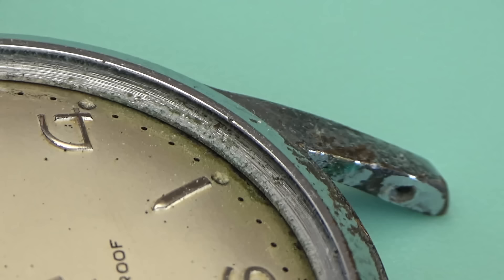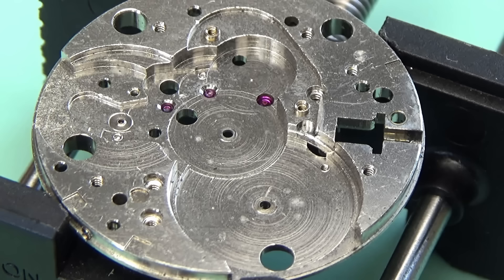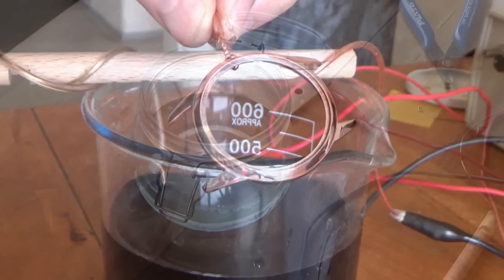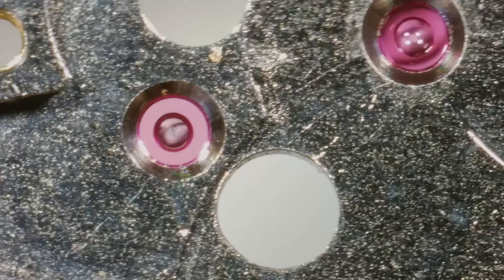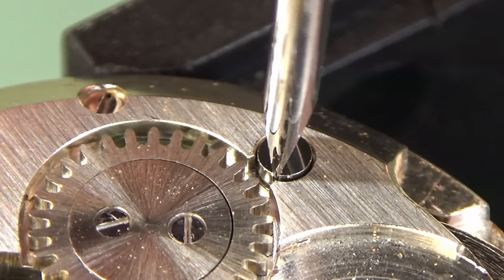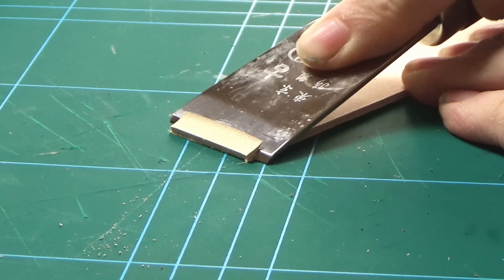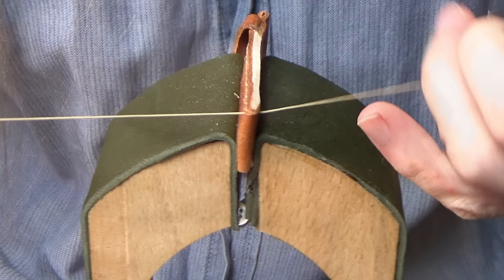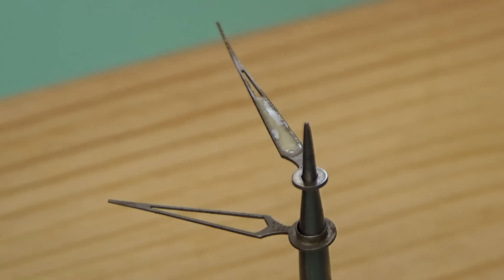Electroplating Rescues a 1950s Gruen Watch – This Was One Tough Vintage Restoration!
The watch that was too expensive for James Bond! This vintage Gruen watch restoration was probably my largest one to date. Everything needed some work on this watch: the case needed to be reelectroplated, the hands needed reluming, and the movement needed a serious amount of work. I even had to make a strap for it! This is a big one, and I hope you enjoy it.

The story of Gruen watches originates in the German village of Ostofen, around the mid-1800s. Dietrich Gruen emigrated to America from there, having trained in Swiss watch factories. In 1874, Gruen obtained a patent for an improved safety pinion, marking the official start of the Gruen Watch Company.

Actual watch production began nearly two years later. In 1876, with W.J. Savage, Gruen founded the Columbus Watch Co. The company moved to South Bend, Indiana in 1893 due to an economic depression.

By 1894, Gruen and his sons restarted as D. Gruen & Sons. They moved to Cincinnati, Ohio, creating unique headquarters. In the early 1900s, the name shifted to just "Gruen."

The essence of Gruen watches was Swiss due to imported movements, though some were made in the US in the 1950s.

Around 1915, Gruen's first men's wristwatches appeared, followed by the introduction of the rectangular Caliber 117 movement in 1925.

In 1935, the patented Curvex movement (Caliber 311) defined Gruen's history, setting a trend that couldn't be copied.

The Techni-Quadron, a duo-dial doctor's watch, emerged using movements like 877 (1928) and 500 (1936).

Gruen's watches were notable with distinct designs, including the iconic Curvex style.

In 1950, the Autowind movement series debuted, accompanied by a short-lived American plant. The company relocated in 1958, marking the end of the vintage Gruen era.

Oil used
Light oil (escape wheel/third wheel/fourth wheel/balance pivots): Moebius 9010
Heavy oil (centre wheel/barrel arbor/barrel/motion work): Moebius HP 1300 or Moebius D5
Pallet oil: Moebius 941/2 and Moebius 9415 pallet grease (for fast beating watches over 19,800bph)
Mainspring: Moebius 8200 grease
Keyless work and upper crown wheel: Moebius 8301 grease

Cleaning agents
Elma - WF Pro Watch Cleaning
Elma Suprol Pro

00:00 Introduction and History
00:30 Disassembling the Watch Movement
07:11 Cleaning the Watch Parts Thoroughly
08:53 Refinishing the Case and Electroplating Process
15:52 Reassembling and Oiling the Movement
18:39 Winding the Mainspring: Left-Handed Spring, Right-Handed Winders!
18:00 Reassembling and Oiling the Back of the Mainplate"
20:51 Debut of the LinkMicro Microscope
34:21 Crafting the Watch Strap
44:43 Tick Tock: Does the Watch Run?
48:16 Enhancing the Hands with Lume
49:54 Revealing the Results and Showcasing the Watch on Wrist